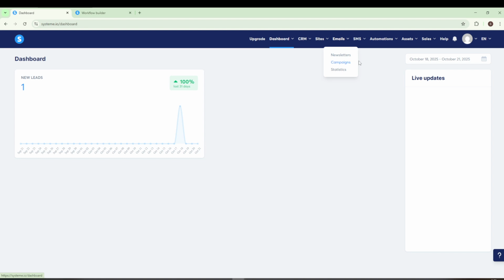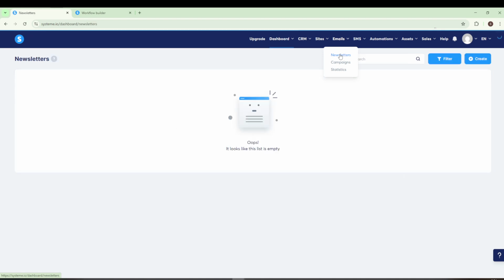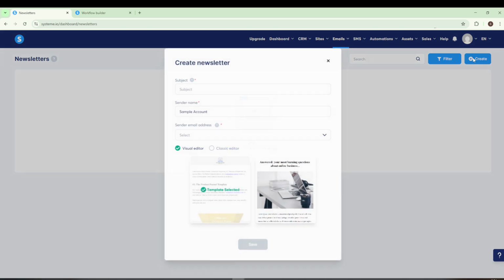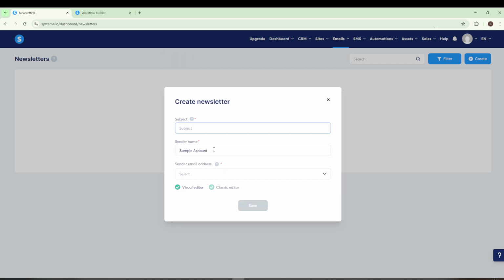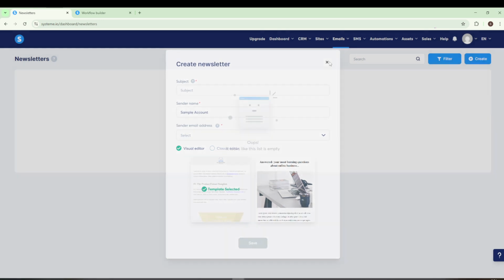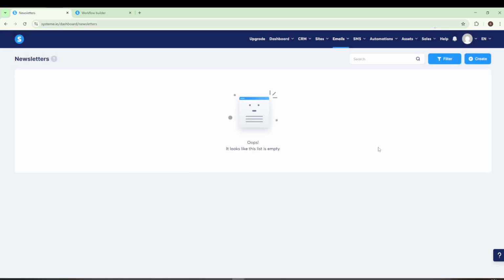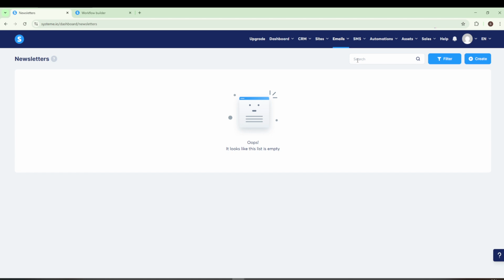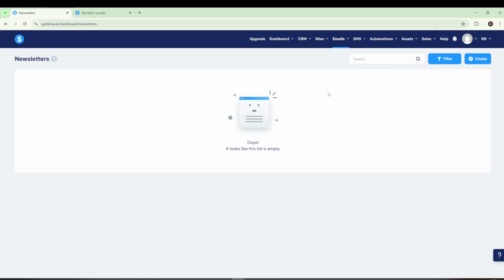How To Send Bulk Emails Daily Using Systeme.io [2026 Guide]